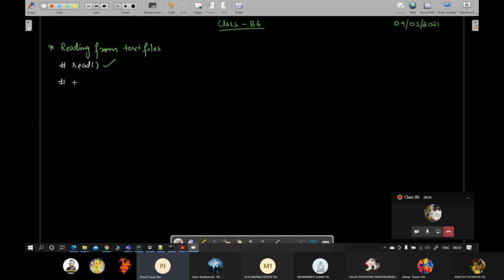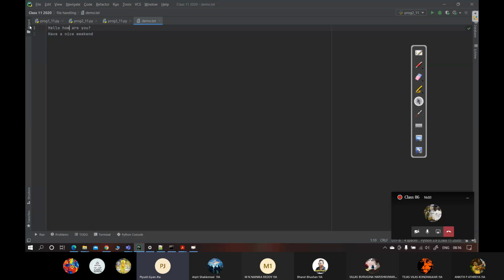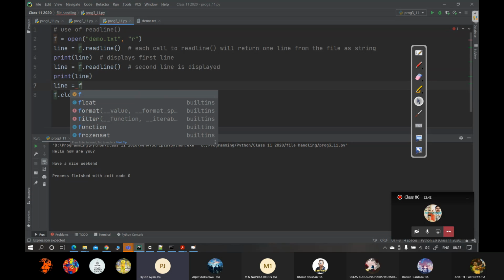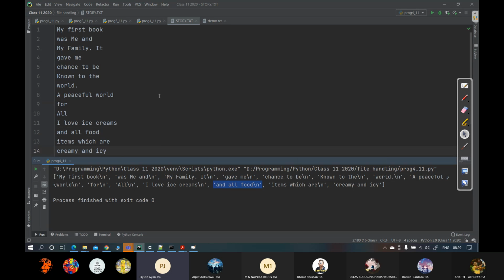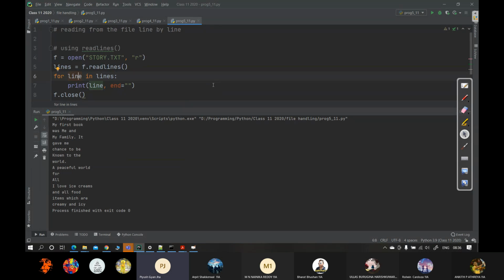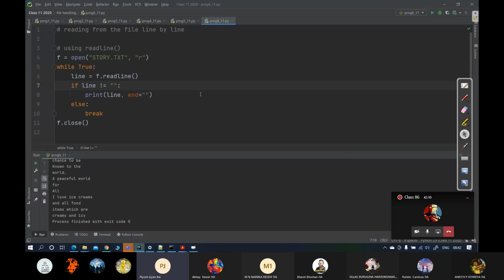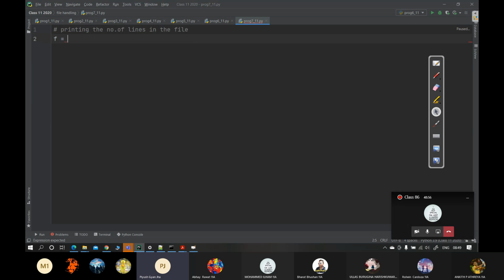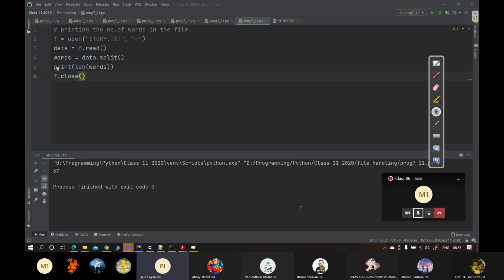Class 86 - File handling (Reading from text files)